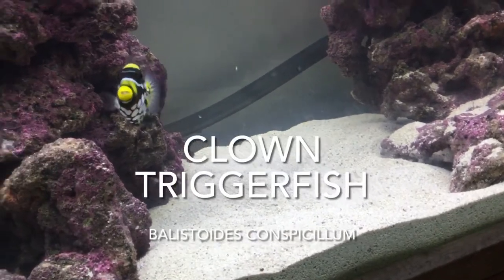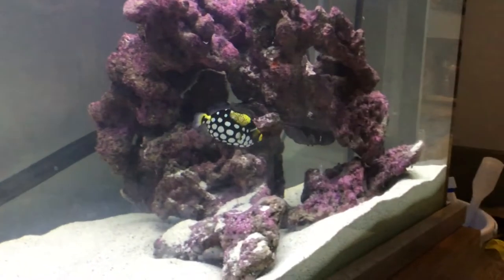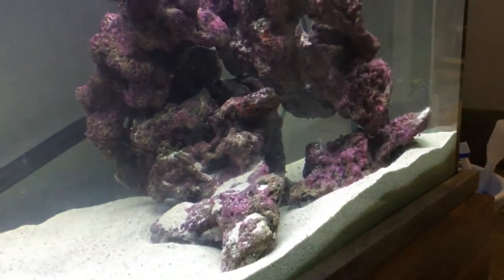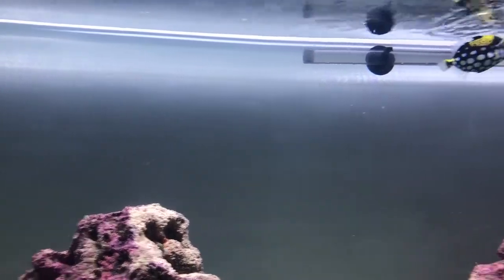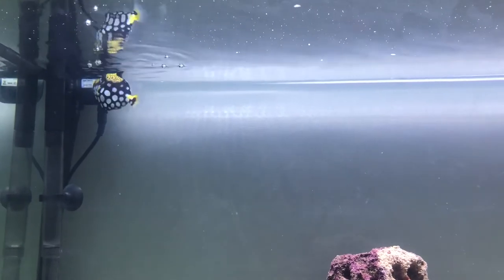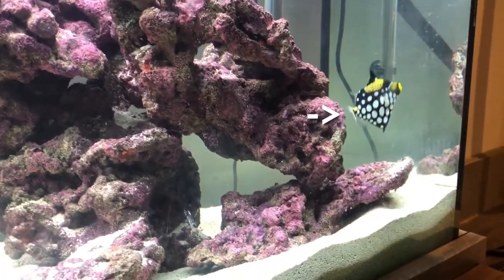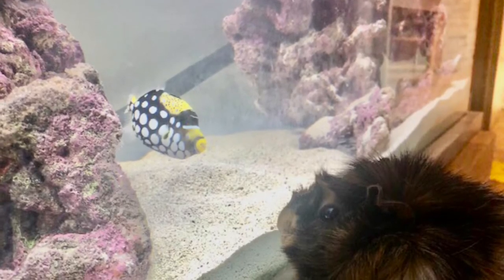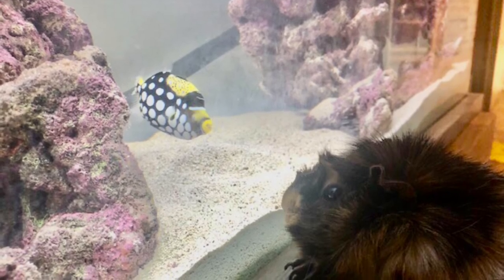1 minute lecture: clown triggerfish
In this video we do a 1 minute lecture on the clown triggerfish!
Remember, like+ sub! Enjoy!